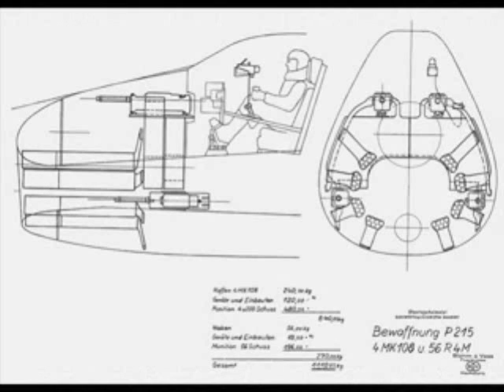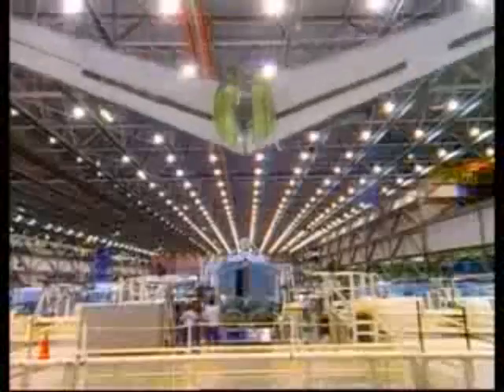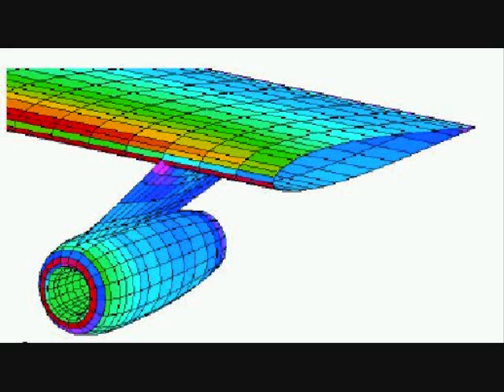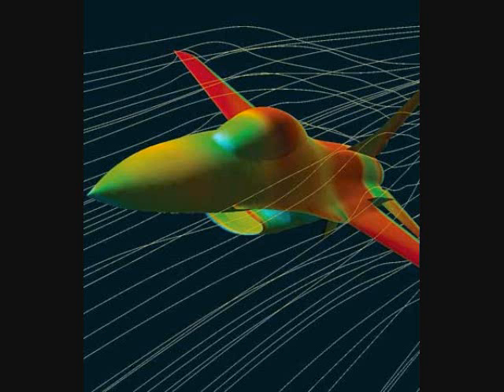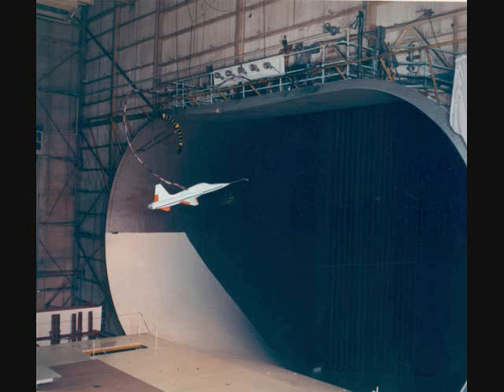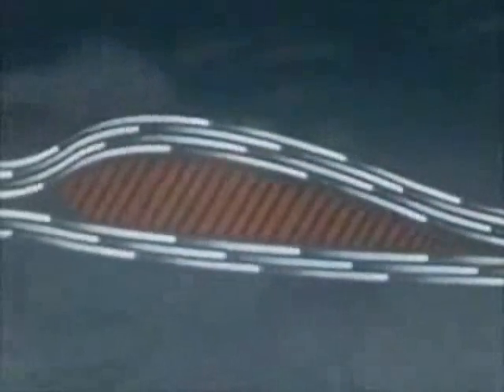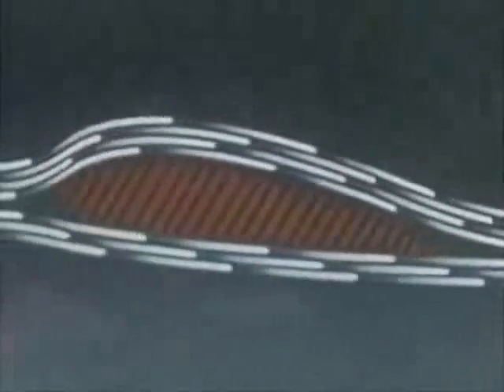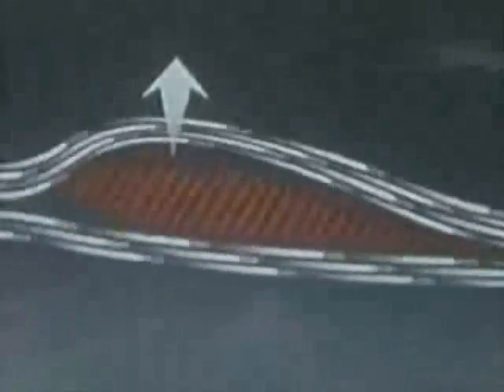E101 Aerospace Project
Had to make a video for E101 it's pretty coolies i guess.